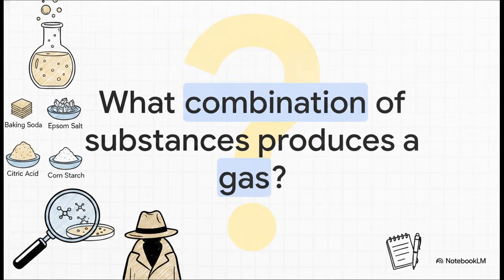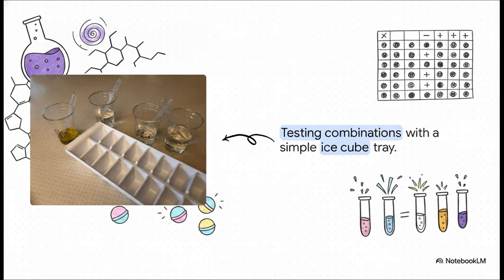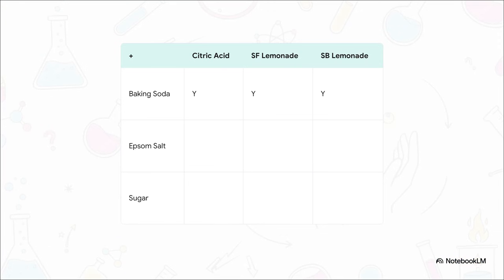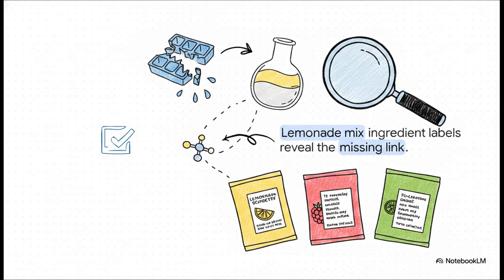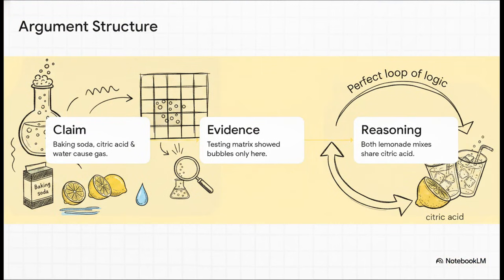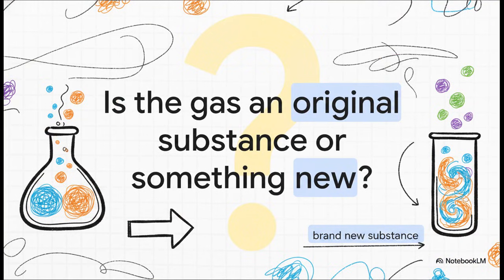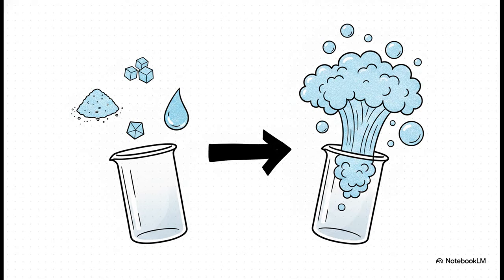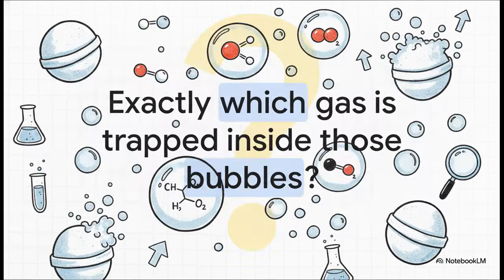7.1.4 OSE Mixing Ingredients